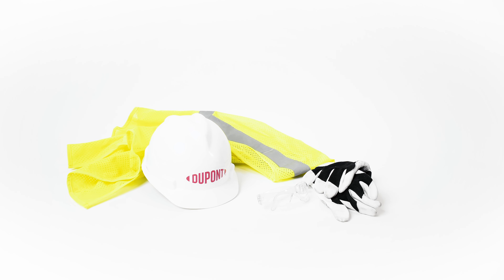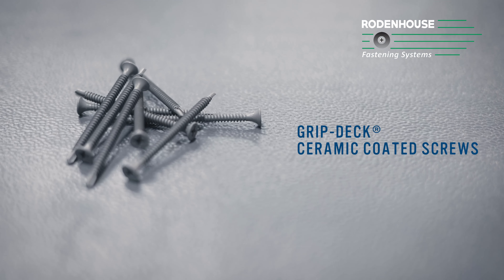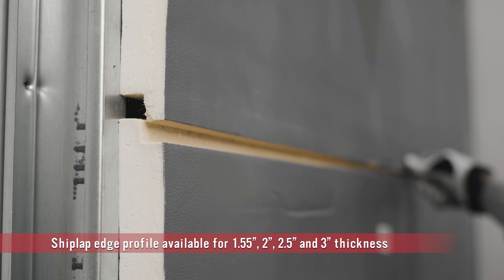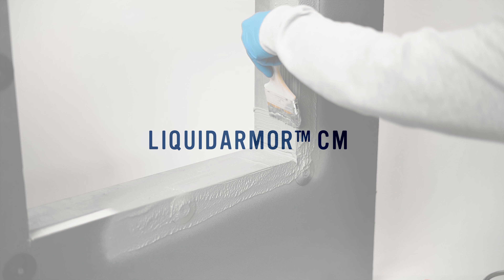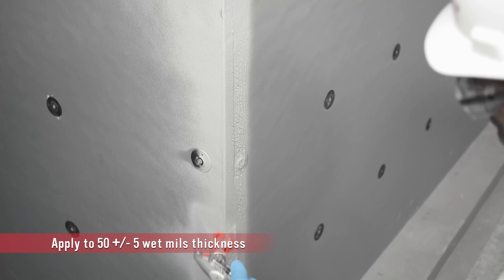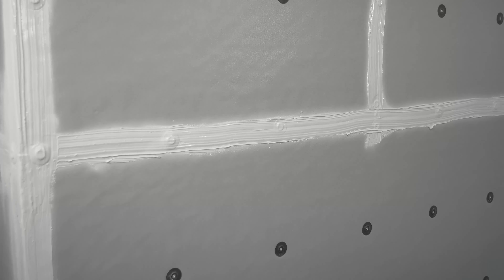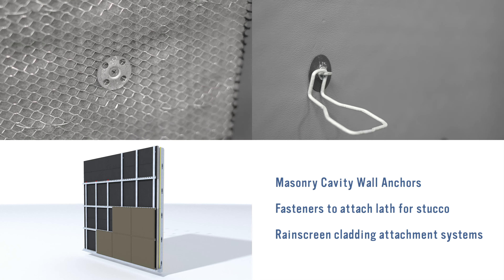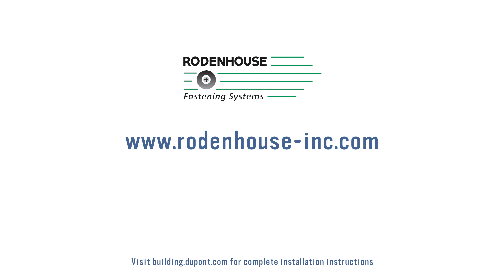Fasteners to attach DuPont™ Thermax™ XARMOR™ from Rodenhouse Inc.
If you plan to use DuPont™ Thermax™ XARMOR™ Insulation to create a layer of continuous insulation you need to consider your options for permanent and energy efficient attachment… Rodenhouse Fastening Systems is here to support you!

To attach DuPont™ Thermax™ XARMOR™ Insulation to steel studs, wood studs, or masonry substrates we have various fastening options to consider.

Our 2 inch diameter Thermal-Grip® ci prong washer can be used with Grip-Deck® ceramic coated self-drilling screws to easily attach into all gauges of steel. The dual prong feature on the bottom of the washer enables pre-spotting on the surface of the insulation for easy "on-the-wall" screw assembly.

For major labor-savings, use our Grip-Lok® Autofeed Fastening System which is specifically designed to rapidly attach our screws and washers into steel studs. This system is up to 4 times faster than using traditional bulk screws and washers!

To attach continuous insulation to wood studs the 1 ¾’ dia. Plasti-Grip® ci prong washer is a great option that can either be used with Grip-Deck® screws, or it can be shot-in with ordinary pneumatic nail guns.  The flexible design compresses on the surface of the insulation for a flush finish.

For masonry cavity wall applications, you can utilize the Pos-i-Tie®  veneer anchoring system with our 2" diameter Thermal-Grip® brick tie washer to prevent insulation blow-off and also to prevent air and moisture penetration at the anchor points.

For adhered masonry such as stucco or stone veneer, use our Grip-Plate® lath and plaster washers with Grip-Deck® screws to attach lath outboard of the insulation. The Grip-Plate® lath and plaster washers are 1 ¼ inch in diameter and help spread the load to be able to support heavier cladding outboard of the insulation.

For attaching rigid Insulation to a concrete block or masonry substrate, utilize our Plasti-Grip® PMF Anchor. PMF stands for Plastic Masonry Fastener. These are easy to use by pre-drilling through the insulation and into the block or concrete substrate, placing the concrete anchor into the hole, and tapping it flush with a hammer. No adhesives, pins, or screws required.

Rodenhouse Fastening Systems. Global Strength. Personal Service.